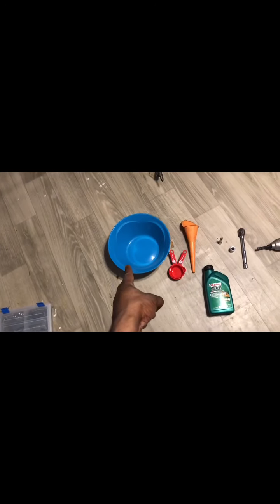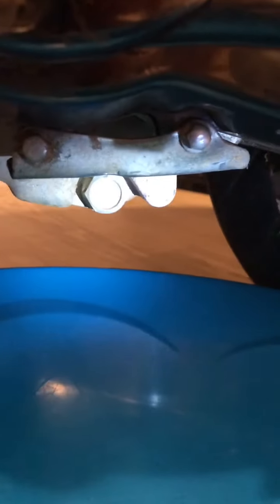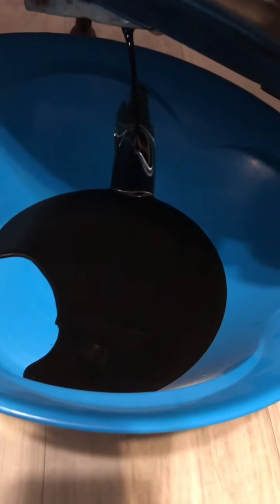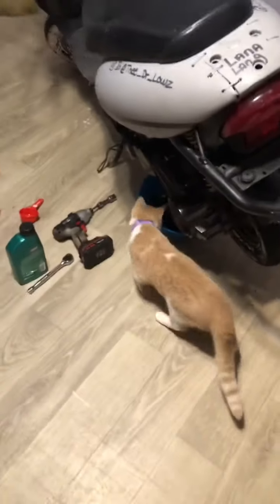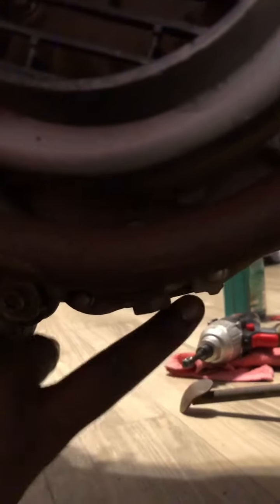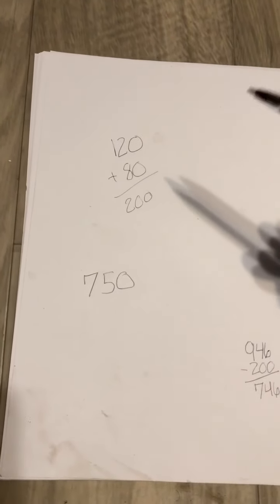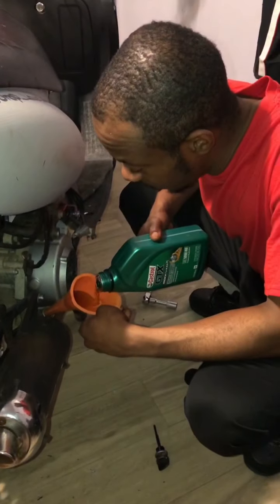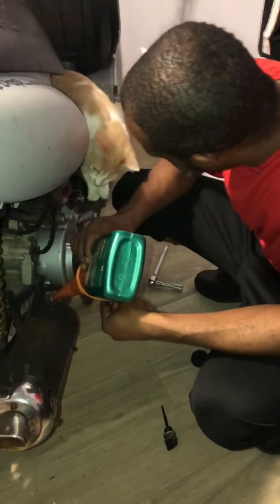Gy6 scooter oil change how to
This is a tutorial on how to perform a gy6 scooter oil change. All of the scooters 50cc+ take 750mls of oil with slight variances if u have an external oil cooler etc. This is how I do my oil changes work on your bike at your own risk .